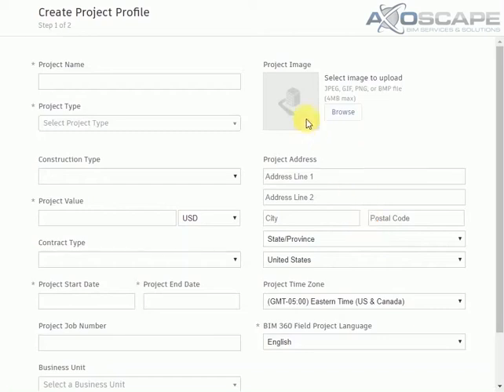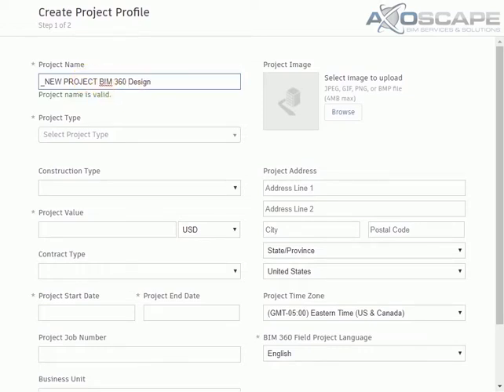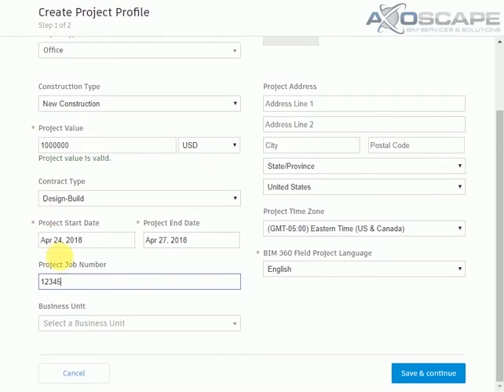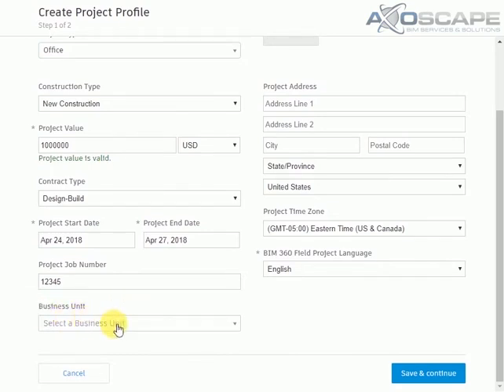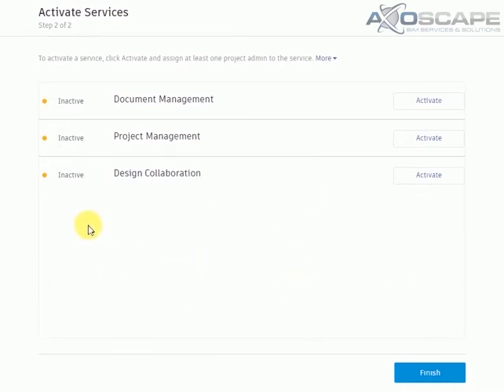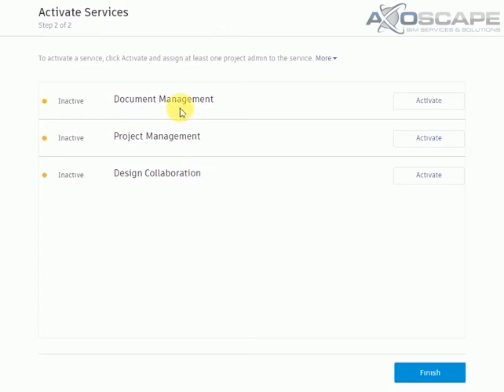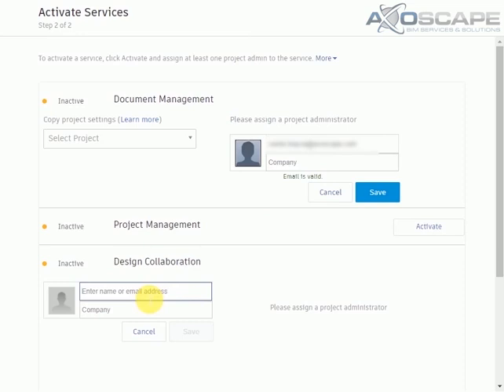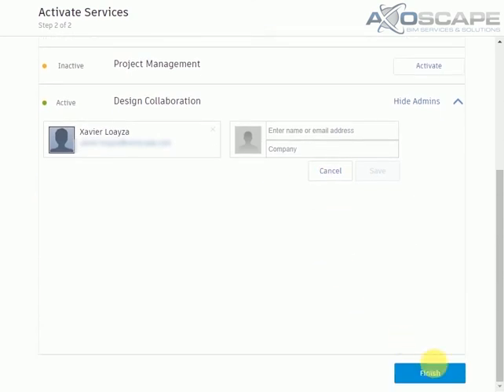BIM 360 Design - Activate Services - 03/17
How do I create a project for the new cloud worksharing platform - BIM 360 Design?